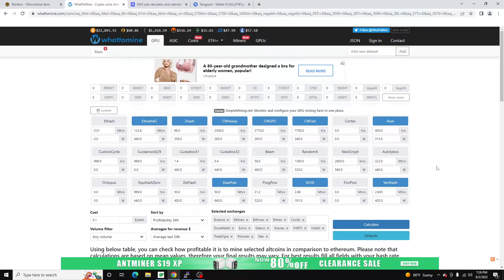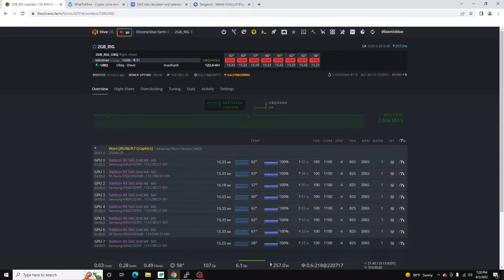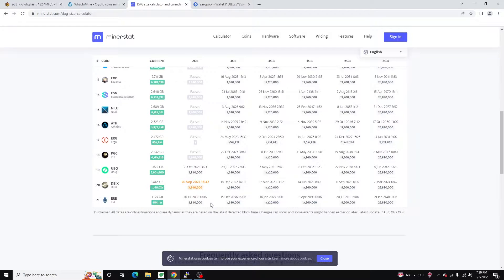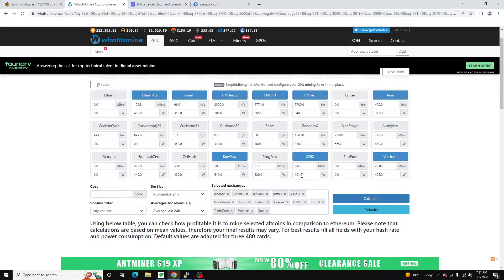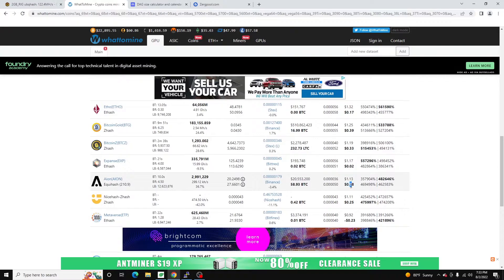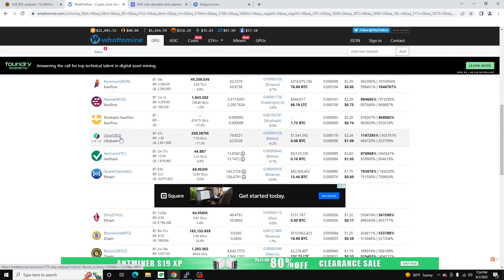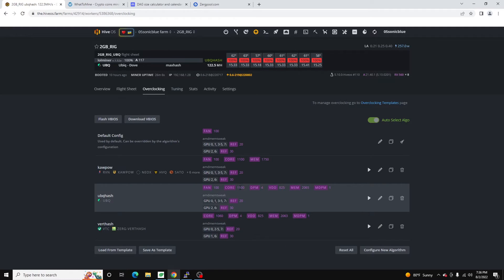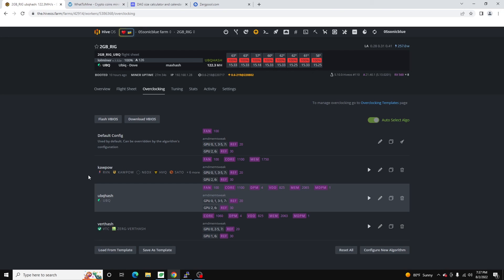Mining Crypto with 2GB Graphics Cards in 2022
In this video, I go over what I'm mining in 2022 with my 2GB Graphics Cards. This is 100% authentic mining and isn't using services like unmineable.